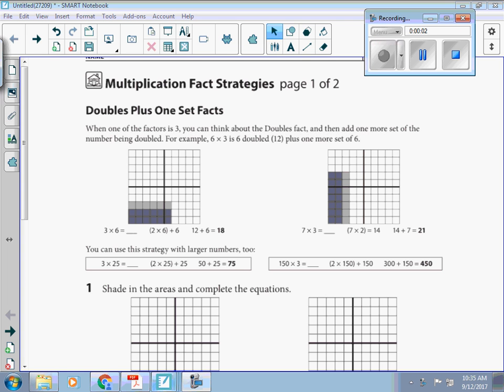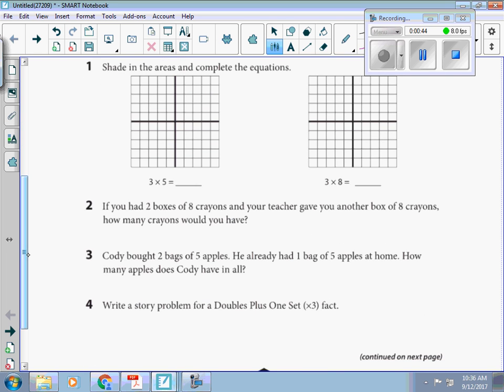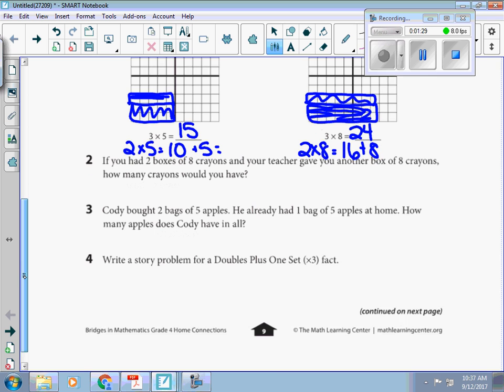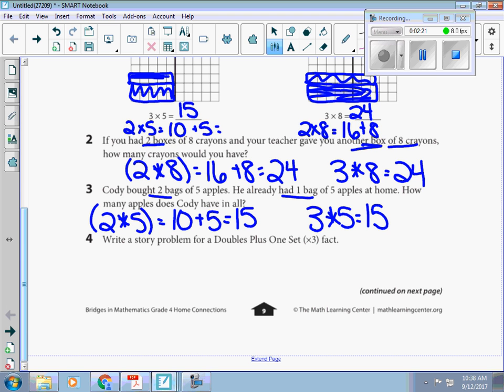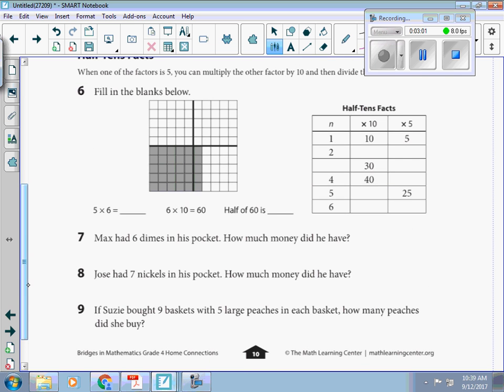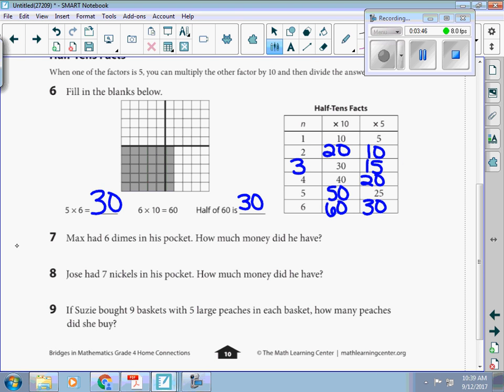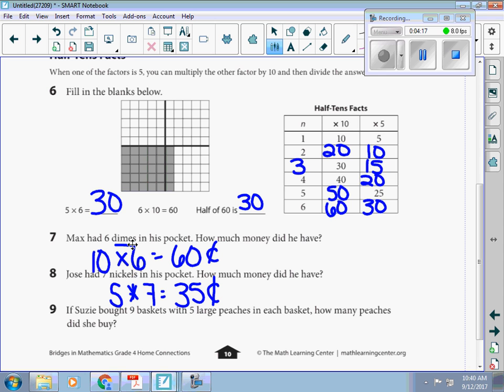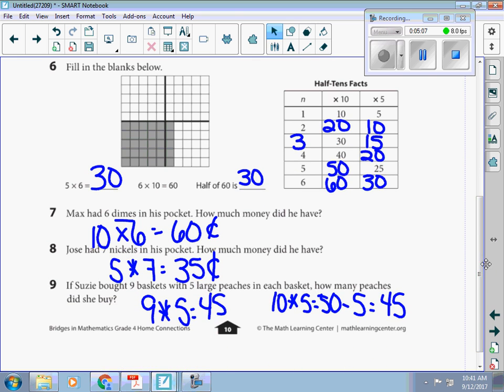Unit 1 page 9 10